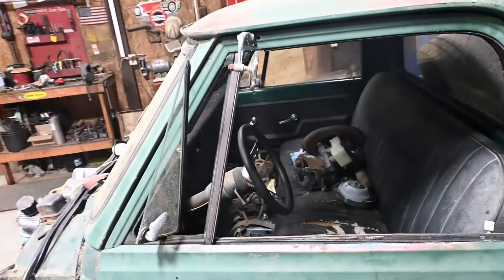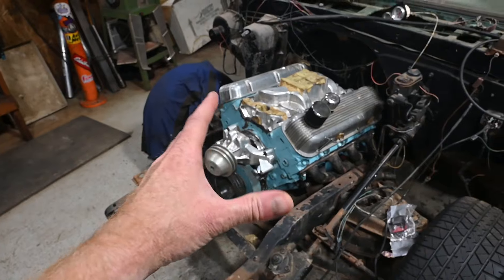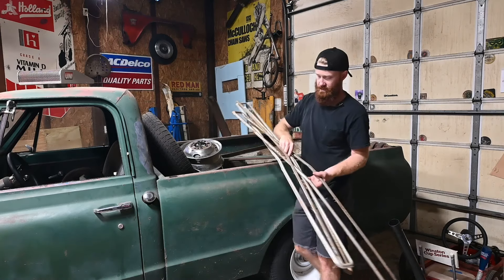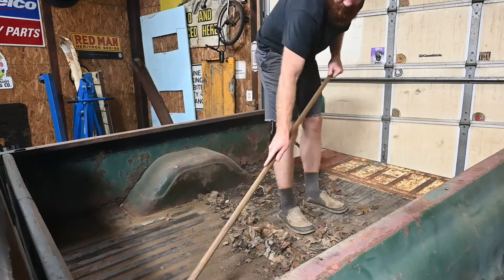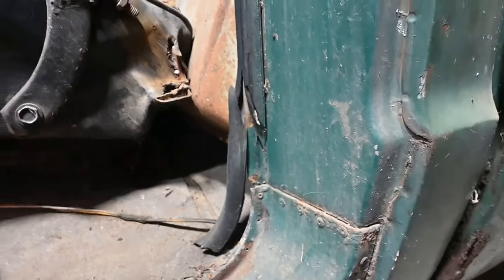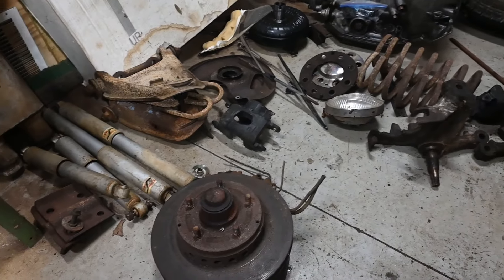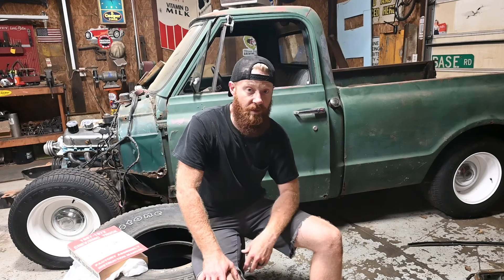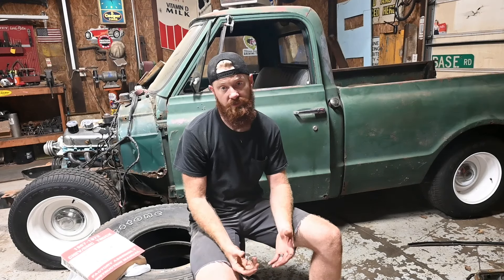Cleaning out my Abandoned 1967 Chevy C10! Sitting for 30 years!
Cleaning out a old vehicles is one of my favorite things while restoring a truck. Excited to get the 67 a step closer to being on the road.